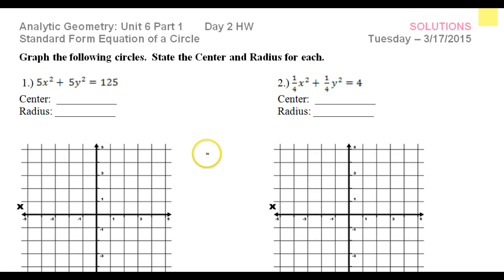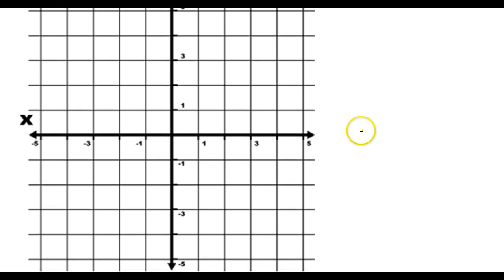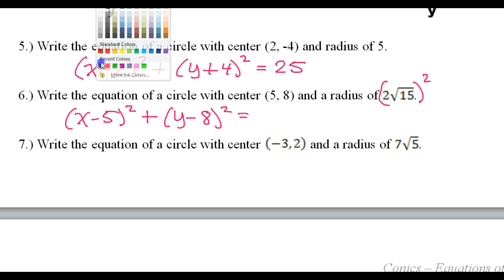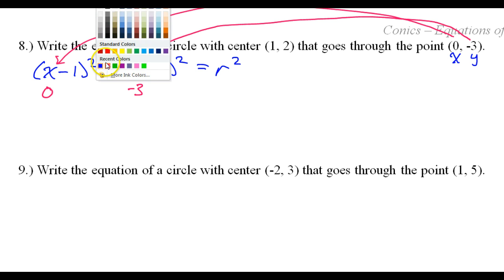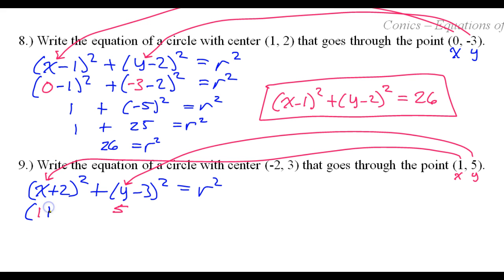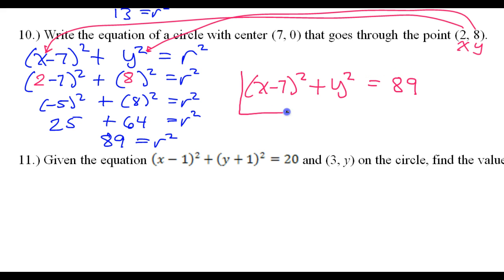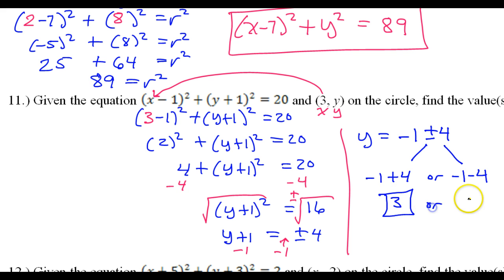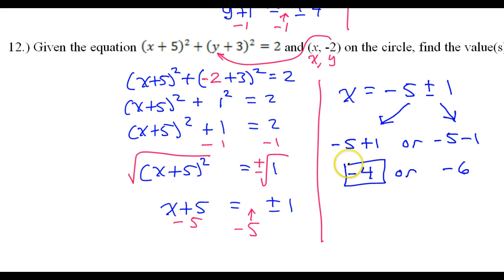Day 2 HW Standard Form Equation of a Circle